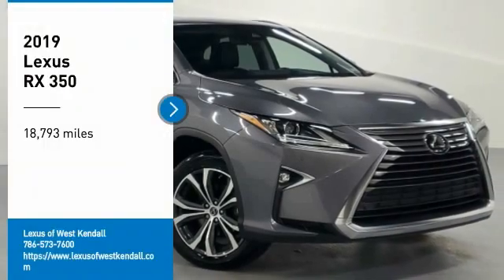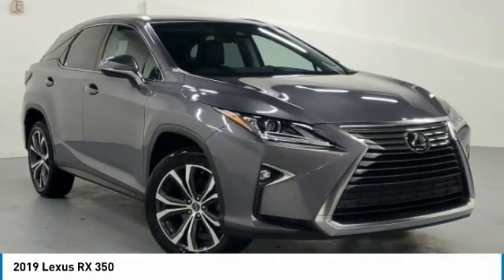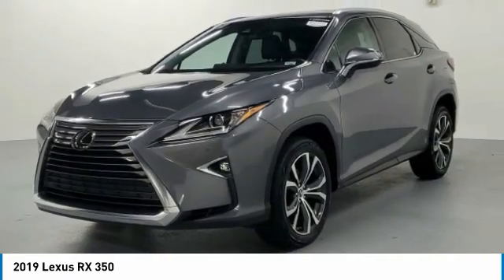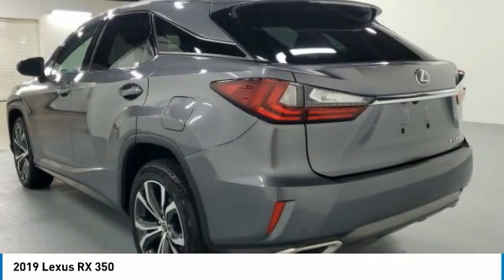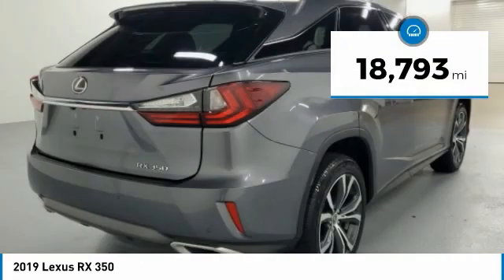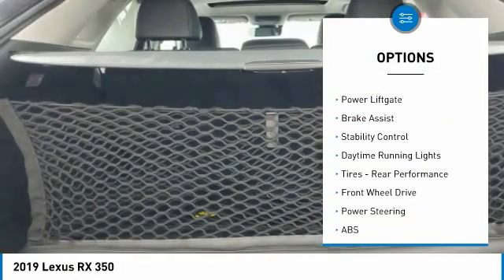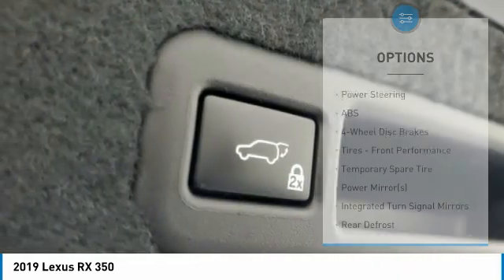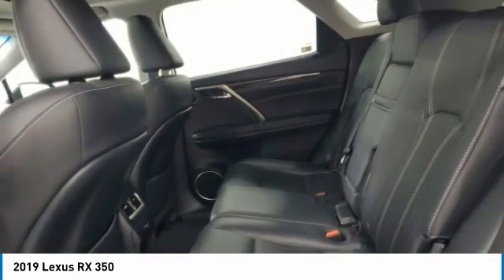2019 Lexus RX N6302P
ABS brakes, Active Cruise Control, Alloy wheels, Compass, Electronic Stability Control, Front dual zone A/C, Heated door mirrors, Illuminated entry, Low tire pressure warning, Power Liftgate, Remote keyless entry, Traction control.Recent Arrival! Certified. Odometer is 14352 miles below market average! CARFAX One-Owner. Clean CARFAX.L/Certified Details:* Roadside Assistance* Vehicle History* Warranty Deductible: $0* 161 Point Inspection* CERTIFIED WARRANTY: Unlimited-mileage warranty up to 6 years. Balance of new car warranty (4 Year/50K Miles) plus 2 Year/Unlimited-mileage L/Certified warranty. SERVICE MAINTENANCE: Complimentary Maintenance Plan covering the first four basic factory-scheduled maintenance services for 2 years or 20,000 milesNebula Gray Pearl 2019 Lexus RX 350 4D Sport Utility 3.5L V6 DOHC VVT-i 24V FWD 20/28 City/Highway MPGThis RX is located at Lexus of West Kendall in Miami. 13750 SW 136 Street. Please call .Awards:* 2019 KBB.com 5-Year Cost to Own Awards * 2019 KBB.com 10 Best Luxury SUVs * 2019 KBB.com Best Resale Value Awards * 2019 KBB.com Brand Image Awards ### Por favor lla menos para obtener nuestro mejor precio con respecto al nu mero de stock N6302P. Este Lexus SUV tiene un precio de venta de $ 38669. Hacemos la compra sea simple y fa cil con una solicitud de cre dito sin papel y un financiamiento a bajo intere s. Reciba entrega a domicilio o recogida en la acera.